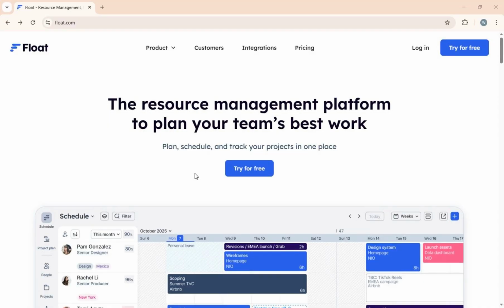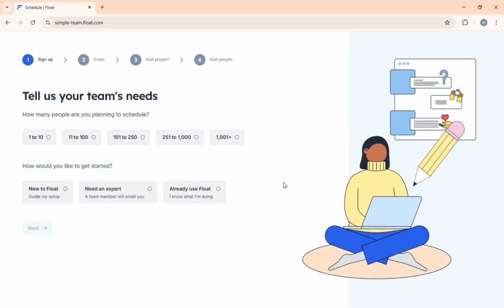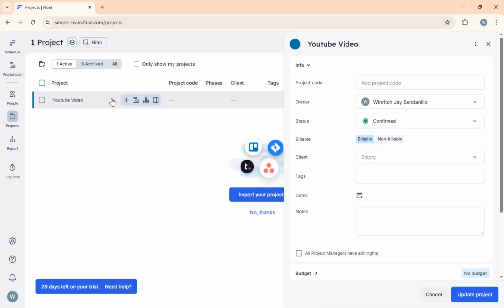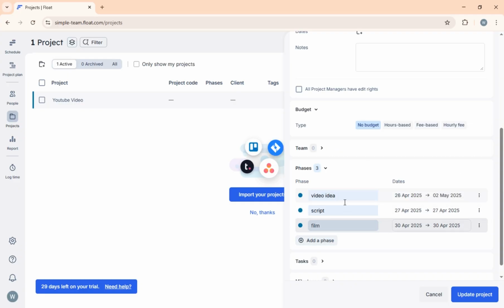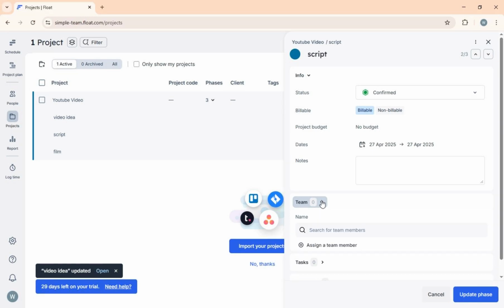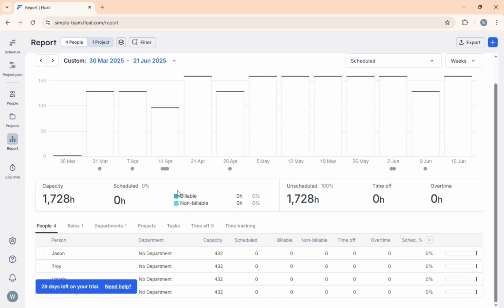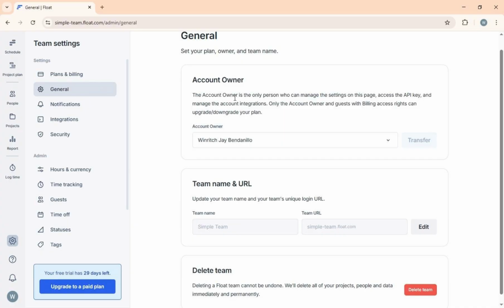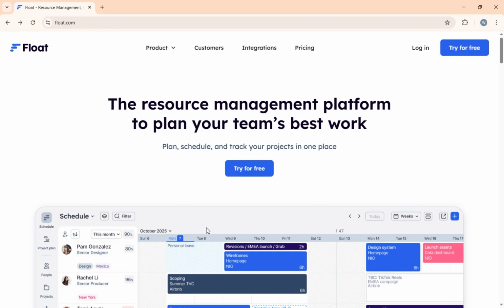Float Resource Management Tutorial 2026 | Optimize Your Team’s Workflow